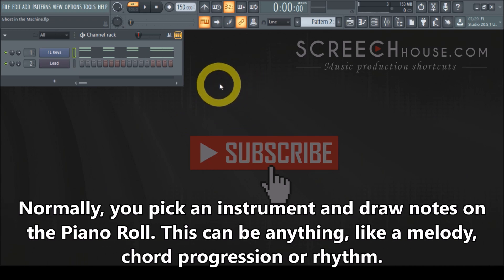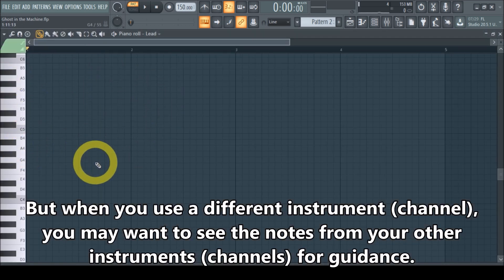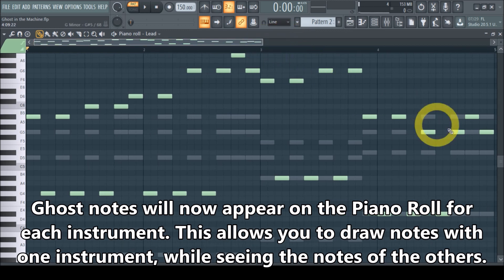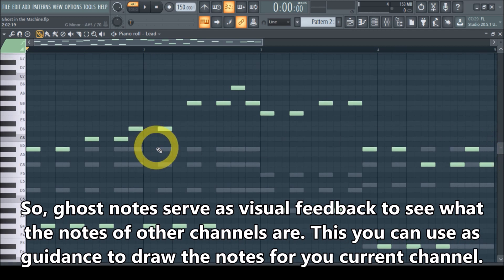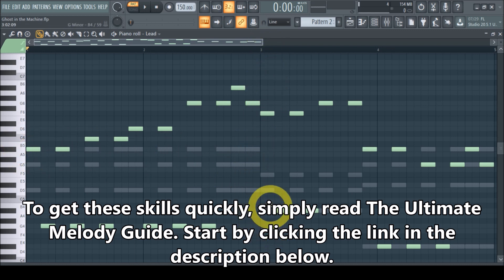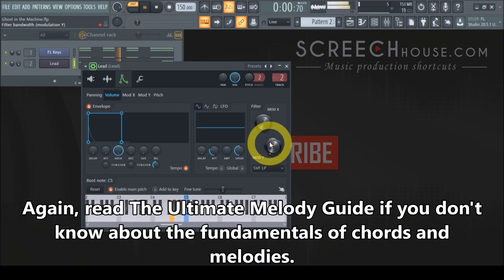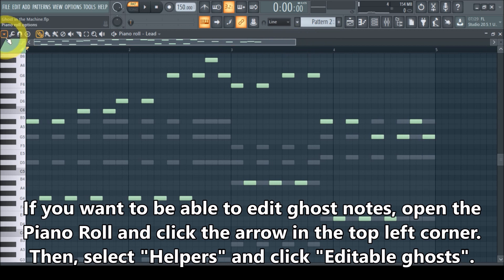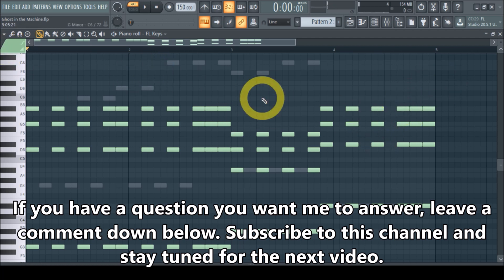GHOST NOTES TUTORIAL | How to Use Ghost Notes in FL Studio (Ghost Channels Ghost Chords Piano Roll)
At the end of this video, you will know exactly how to use ghost notes in FL Studio.

Normally, you pick an instrument and draw notes on the Piano Roll. This can be anything, like a melody, chord progression or rhythm. These notes belong to one instrument. One channel. But when you use a different instrument (channel), you may want to see the notes from your other instruments (channels) for guidance.

This is where ghost notes come in. Ghost notes serve as visual feedback to see what the notes of other channels are. This you can use as guidance to draw the notes for your current channel.

ScreechHouse.com - Music production shortcuts
- Hardstyle
- Rawstyle
- EDM
- Trance
- Old School & Early
- Big Room House
- Hardcore
- Jumpstyle